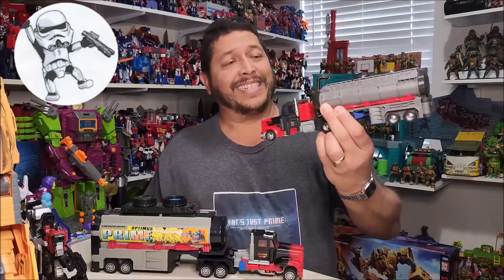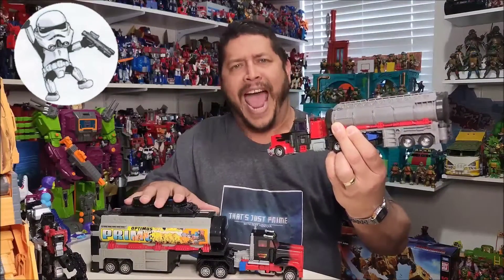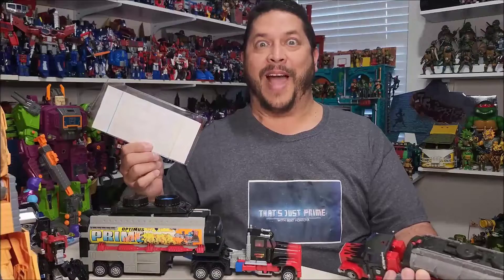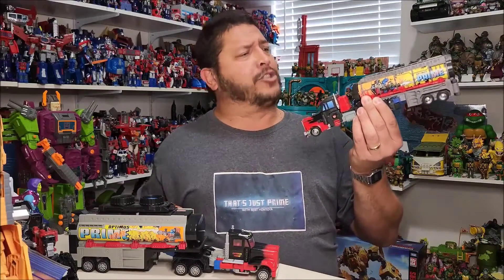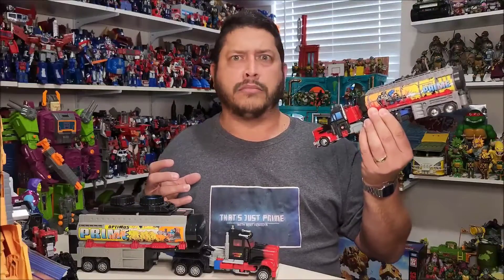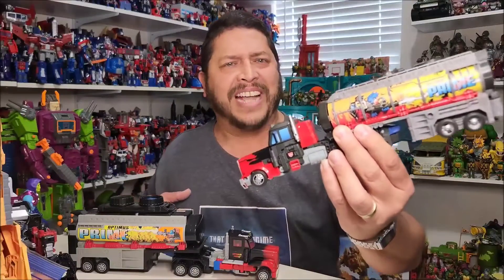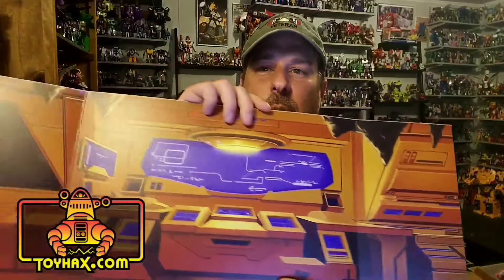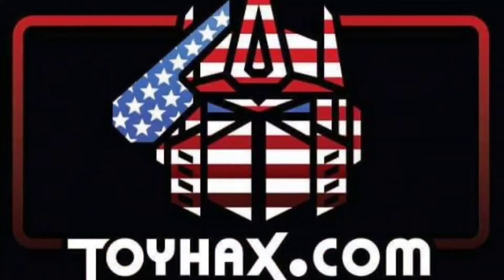New (Extended) Toyhax Promo With Bert The Stormtrooper.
To change things up some more with my Toyhax Promos, I asked my really good friend Bert the Stormtrooper to help me out and he happily agreed.
This is an extended version I edited just for fun, the real one will be condensed for time.
Huge thanks to Bert for helping me out.